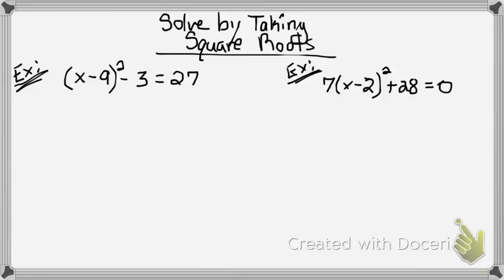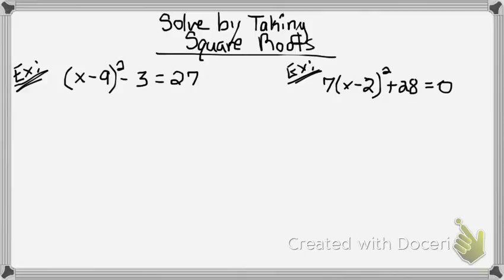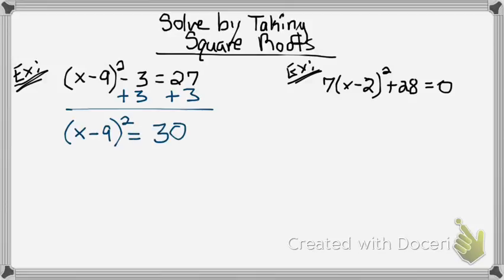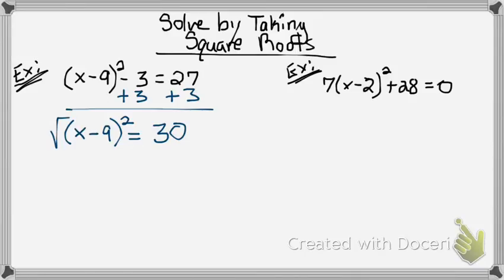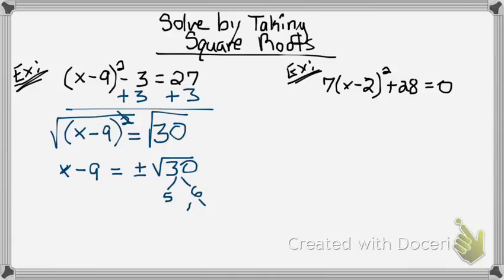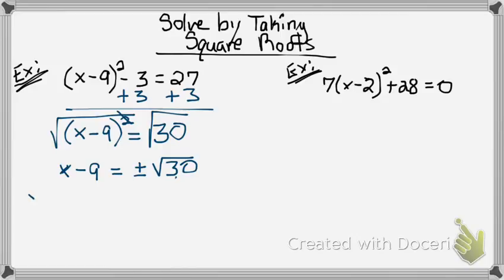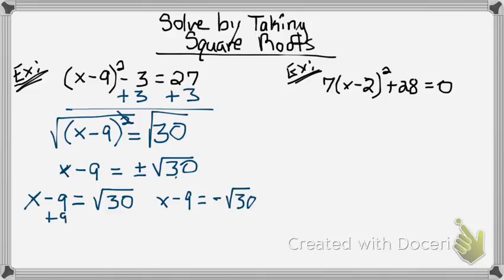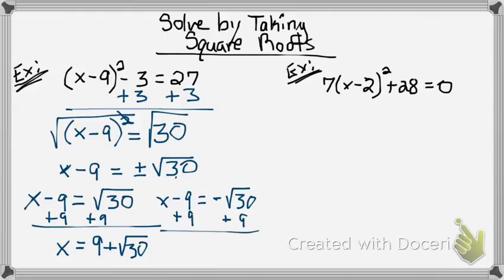solve by taking the square root 1